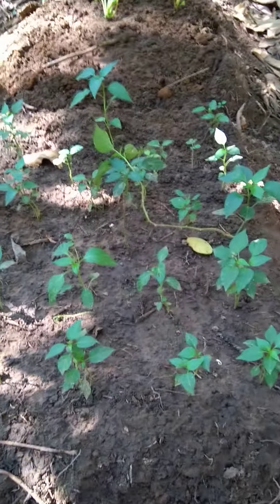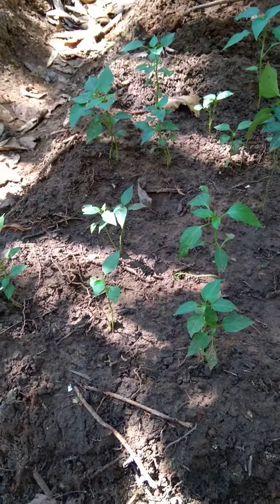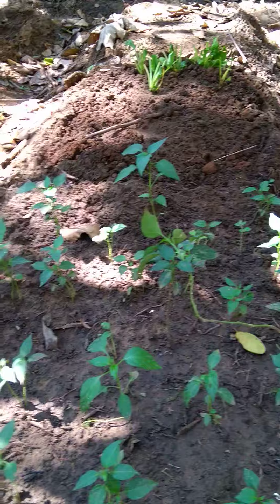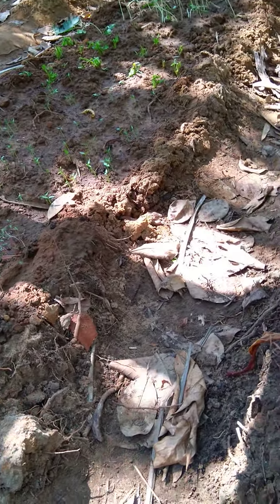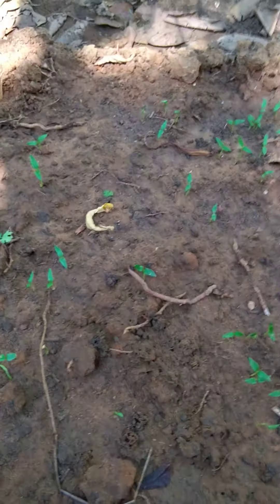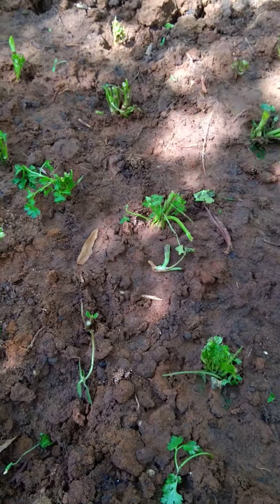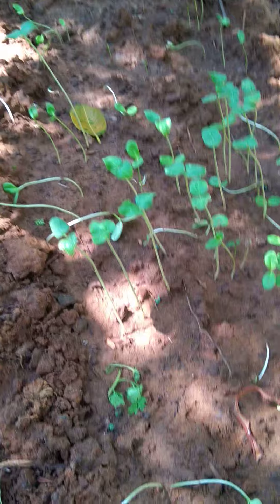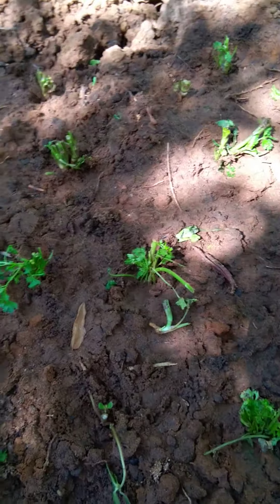MSKMC1000Horses - Chilli Saplings growing and new veggies Part 2 (Goa)